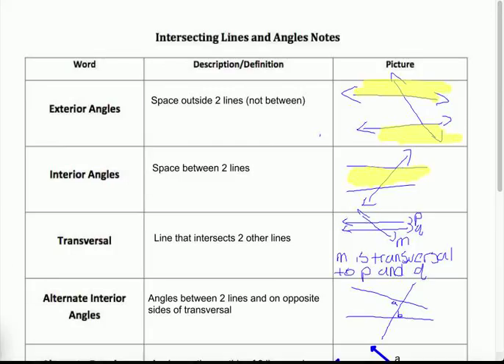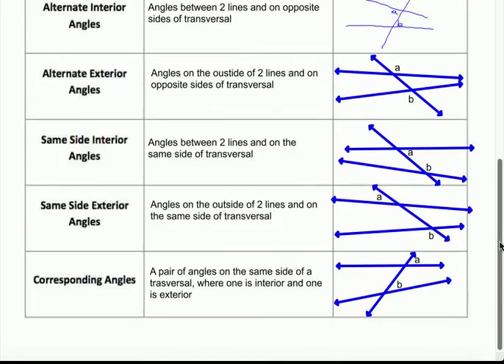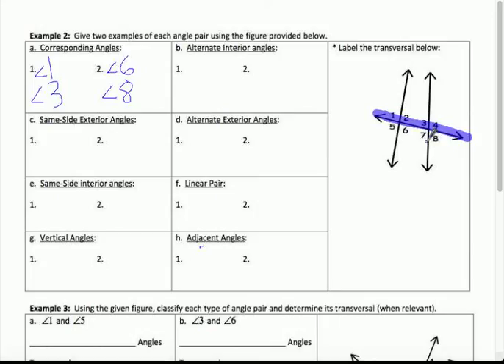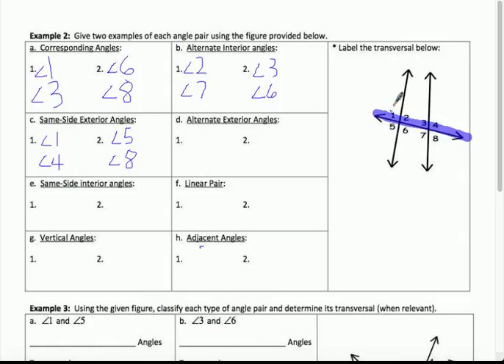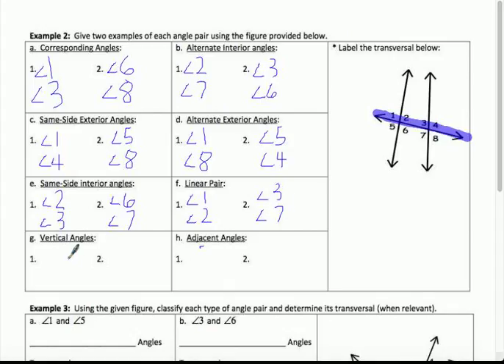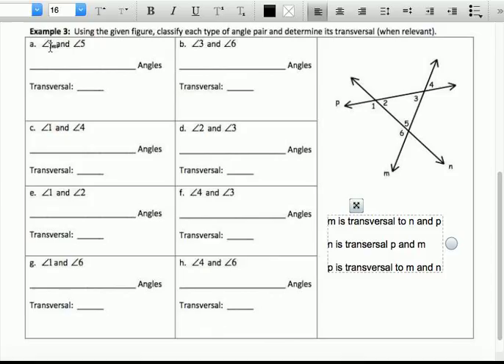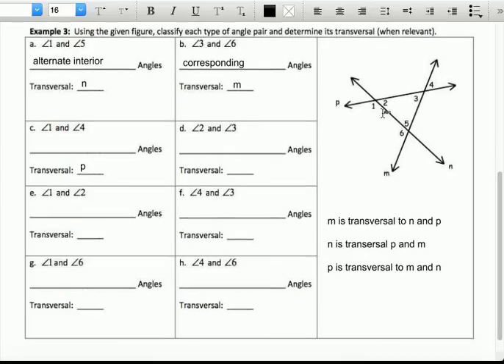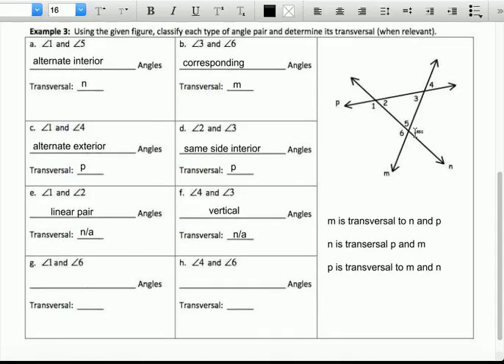Intersecting Lines and Angles Video